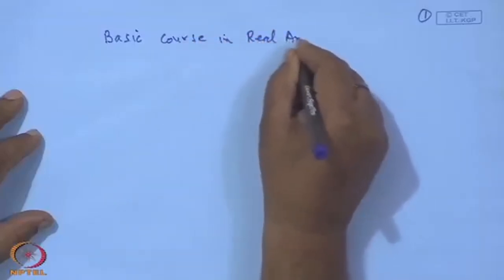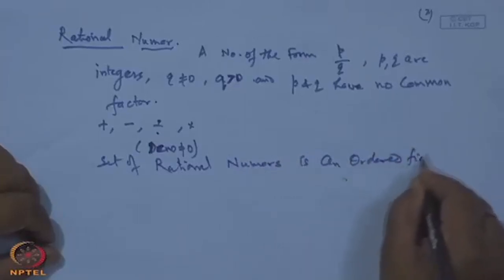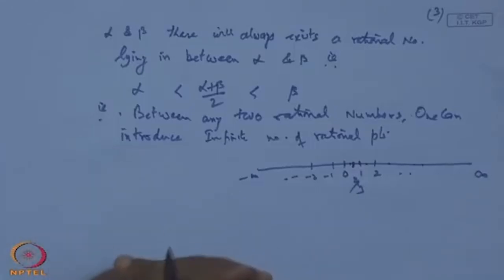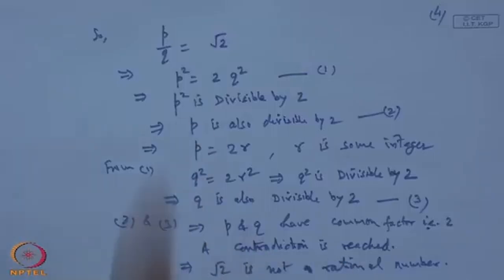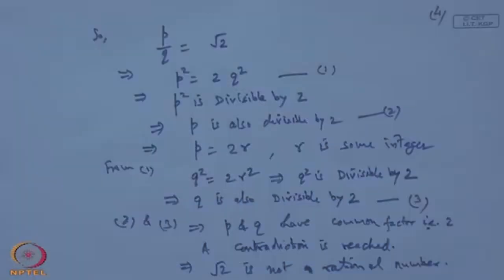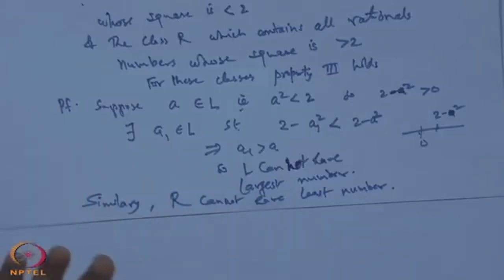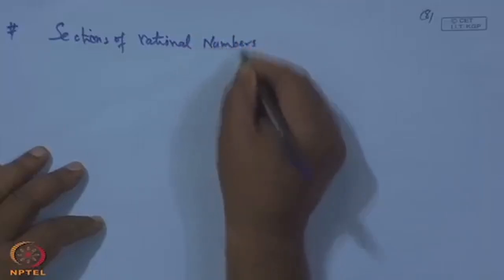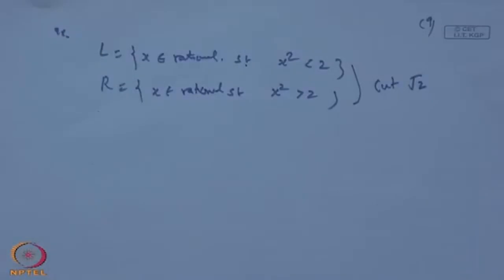Rational Numbers and Rational Cuts